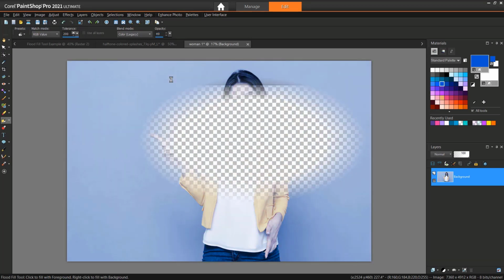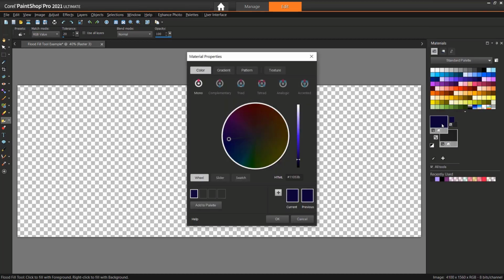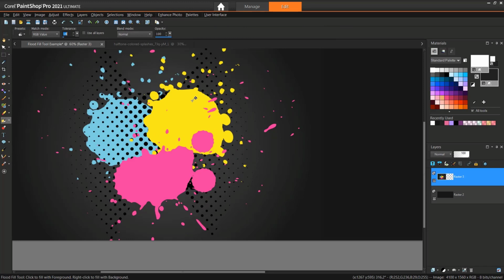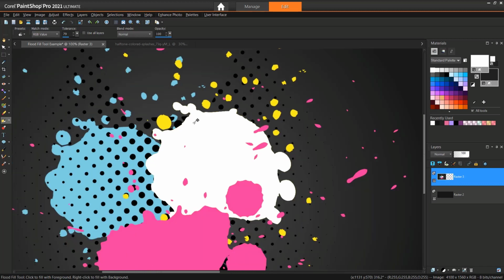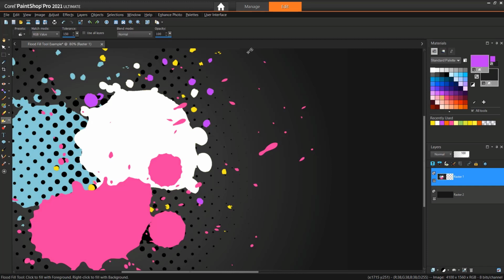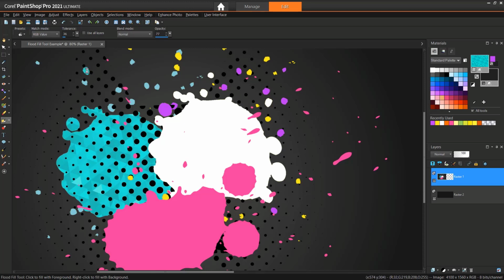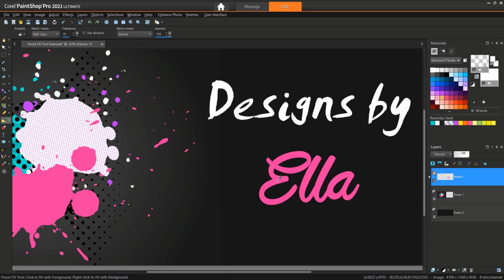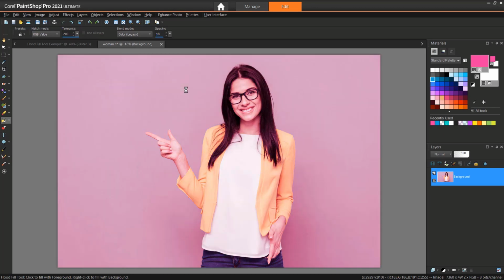How to Use the Flood Fill Tool in PaintShop Pro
In this tutorial, you will learn how to use the Flood Fill tool in PaintShop Pro to fill areas with colors, gradients, or patterns. The Flood Fill tool allows you to fill all pixels or pixels you specify with your selected colors. This is a very useful tool when working with graphic design projects if you want to change or experiment with the color scheme.